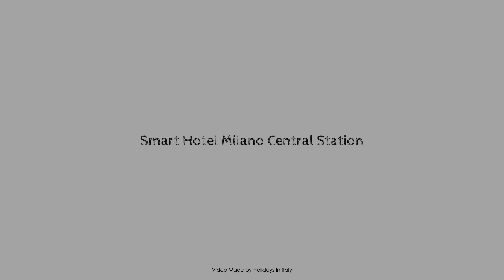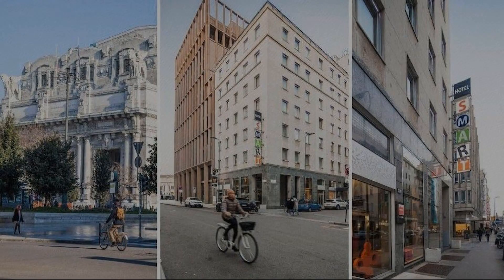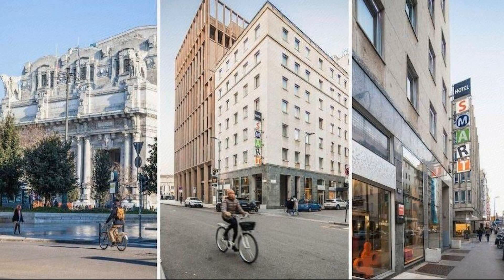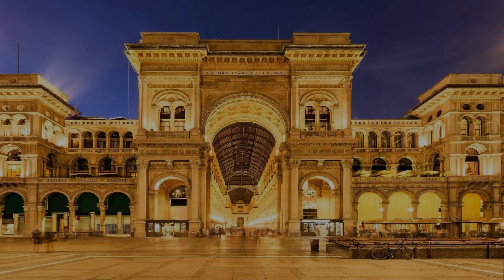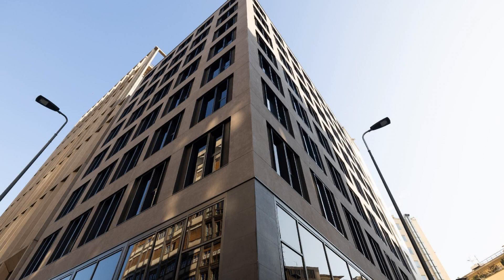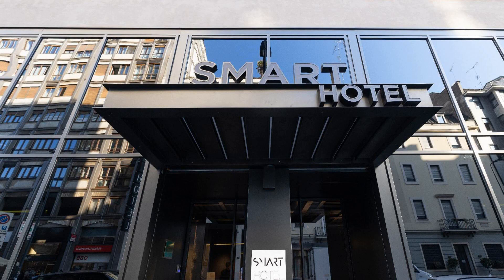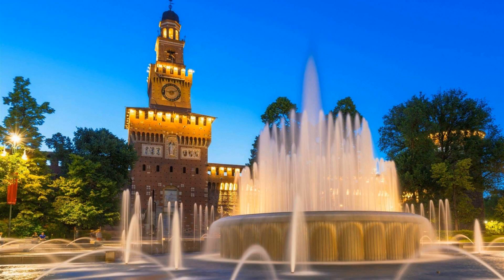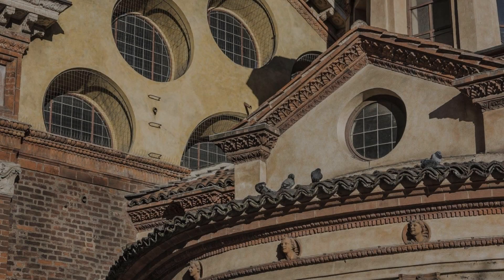Smart Hotel Milano Central Station, Italy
About Property:
Located in Stazione Centrale, Smart Hotel Milano Central Station is a perfect starting point from which to explore Milan. Both business travelers and tourists can enjoy the hotel's facilities and services. Free Wi-Fi in all rooms, portable wi-fi rental, 24-hour front desk, facilities for disabled guests, express check-in/check-out are just some of the facilities on offer. Guestrooms are designed to provide an optimal level of comfort with welcoming decor and some offering convenient amenities like television LCD/plasma screen, additional bathroom, additional toilet, bathroom phone, carpeting. The hotel offers various recreational opportunities. Convenience and comfort makes Smart Hotel Milano Central Station the perfect choice for your stay in Milan.
Searching For
1. Smart Hotel Milano Central Station
2. Smart Hotel Milano Central Station Virtual Tour
3. Smart Hotel Milano Central Station Rooms
4. Smart Hotel Milano Central Station Amenities
5. Smart Hotel Milano Central Station Videos
6. Smart Hotel Milano Central Station Offers
7. Smart Hotel Milano Central Station Deals
Audio Credit:
Track Title: Reasons To Hope
Artist: Reed Mathis